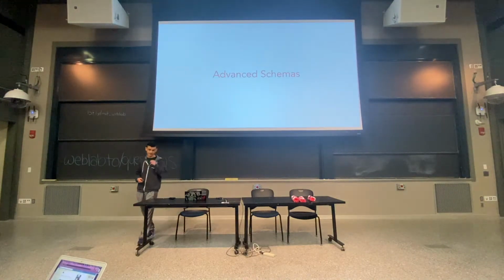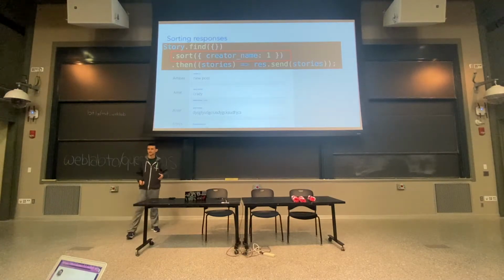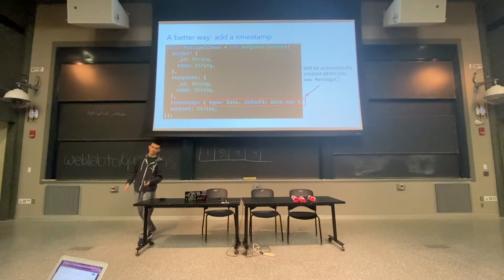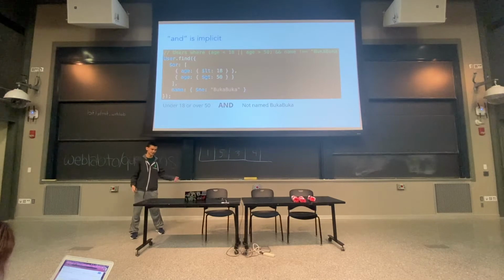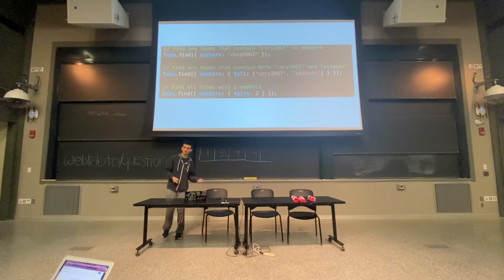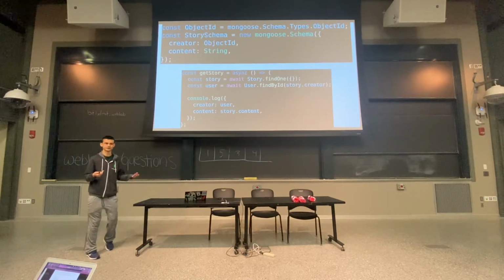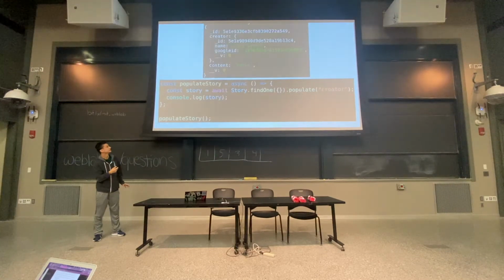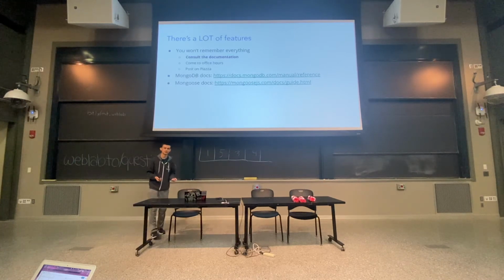IAP 2020 Day 8 - Advanced Mongo